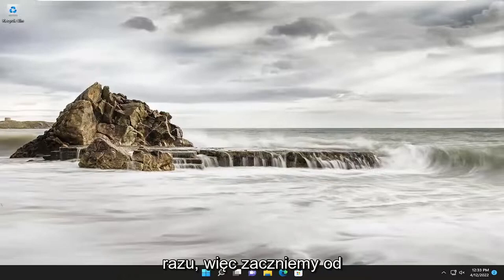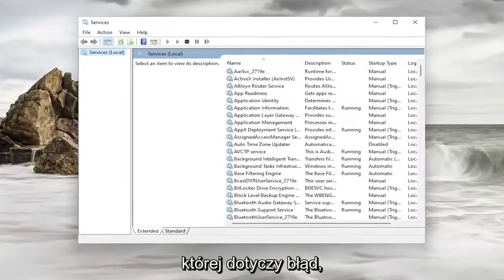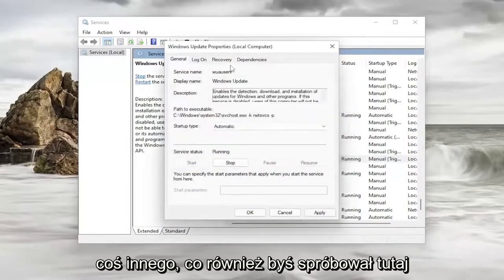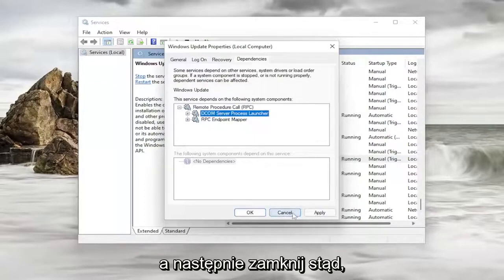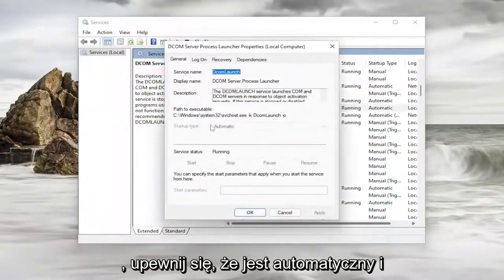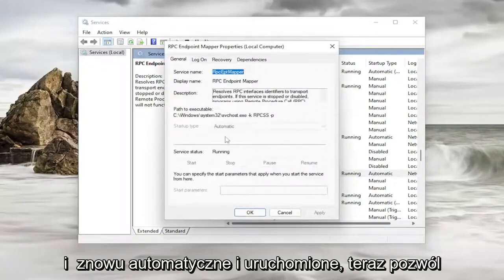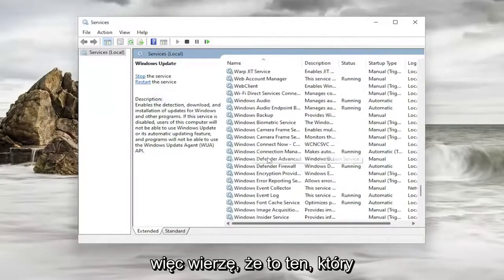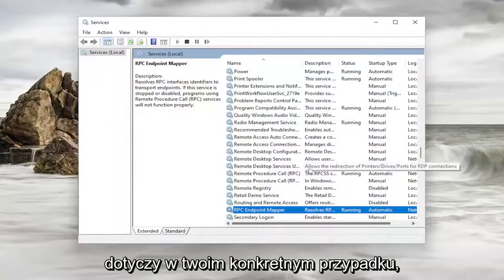Rozwiązany – Nie udało się uruchomić usługi 1058 Windows 10/11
Wystąpił błąd systemowy 1058, nie można uruchomić usługi

Jeśli otrzymujesz komunikat Błąd 1058, Usługa nie może zostać uruchomiona podczas uruchamiania usługi w Menedżerze usług w systemie Windows 10 i Windows 11, przydatne będą następujące rozwiązania. Przyczyny wystąpienia tego błędu na komputerze mogą być różne. Możesz to jednak naprawić w ciągu kilku chwil, zmieniając kilka ustawień tu i tam.

Wielu użytkowników zgłosiło błąd podczas uruchamiania niektórych usług w swoich systemach. Dzieje się tak z powodu pewnych podstawowych konfliktów w systemie lub jeśli niektóre ustawienia w systemie uległy zmianie. Ten błąd jest często spotykany w przypadku usługi aktualizacji systemu Windows. Jednak można to zobaczyć również w przypadku innych usług.

System Windows nie mógł uruchomić usługi Windows Update
Komputer lokalny.

Błąd: 1058 Nie można uruchomić usługi, ponieważ tak jest
wyłączone lub ponieważ nie są z nim powiązane żadne włączone urządzenia.

Należy pamiętać, że w systemie operacyjnym Windows usługa może zależeć od innych usług. Aby usługa działała, podstawowe usługi zależne muszą działać.

Błąd 1058 Nie można uruchomić usługi, ponieważ jest wyłączona lub ponieważ nie ma powiązanych z nią włączonych urządzeń Błąd występuje podczas próby uruchomienia Centrum zabezpieczeń systemu Windows w centrum akcji lub podczas otwierania serwera zasad sieciowych. Ten błąd może również wystąpić z powodu optymalizacji usługi antywirusowej. Usługi po wyłączeniu powodują błąd podczas próby uruchomienia określonych programów lub usług. Ponieważ jest to błąd związany z usługą, modyfikowanie rzeczy może być niebezpieczne, ponieważ może spowodować awarię całego systemu operacyjnego. Ale nie martw się dzisiaj w rozwiązywaniu błędów; udostępnimy najlepsze metody rozwiązywania problemów, aby naprawić błąd 1058 Nie można uruchomić usługi, ponieważ jest wyłączona lub ponieważ nie ma powiązanych z nią włączonych urządzeń.

Problemy omówione w tym samouczku:
usługa nie może zostać uruchomiona, ponieważ jest wyłączona lub nie ma włączonych urządzeń
usługa nie może zostać uruchomiona, ponieważ nie ma powiązanych z nią włączonych urządzeń
usługa nie może zostać uruchomiona, ponieważ jest wyłączona
usługa nie może zostać uruchomiona, ponieważ jest wyłączona lub nie ma włączonej poprawki urządzeń,
usługa nie może zostać uruchomiona, ponieważ
usługa nie może zostać uruchomiona uchwyt jest nieprawidłowy
usługi nie można uruchomić w trybie awaryjnym
usługa nie może zostać uruchomiona, ponieważ jest wyłączona Windows 11
nie można również uruchomić usługi
jak naprawić błąd 1058 nie można uruchomić usługi
jak naprawić usługa nie może zostać uruchomiona, ponieważ jest wyłączona
błąd 1058 usługa nie może zostać uruchomiona aktualizacja systemu Windows 11